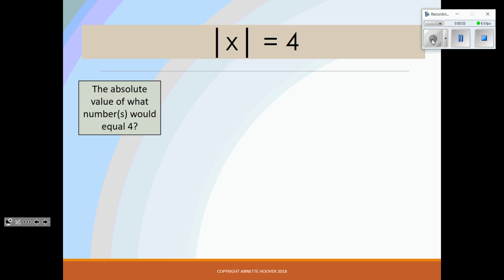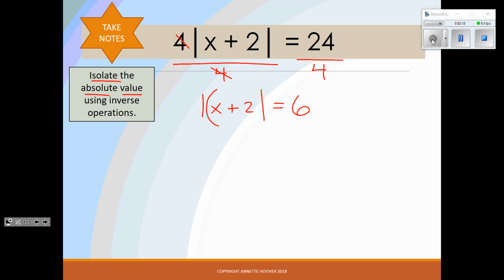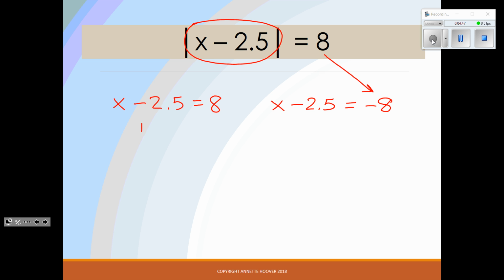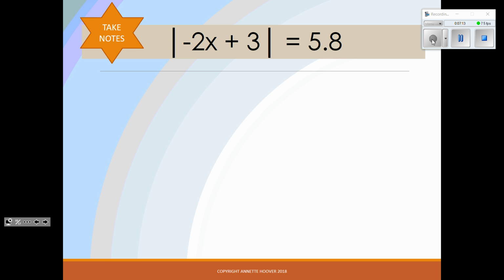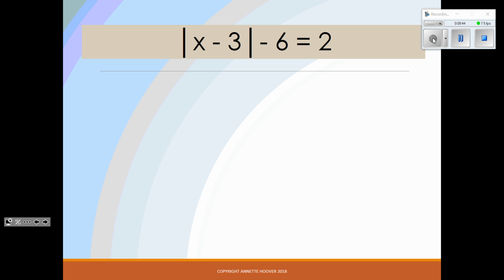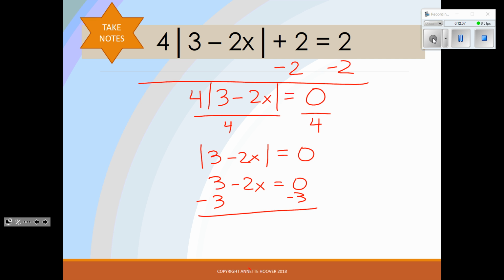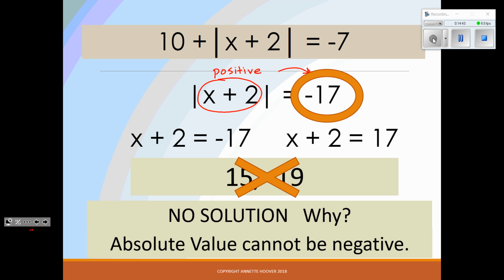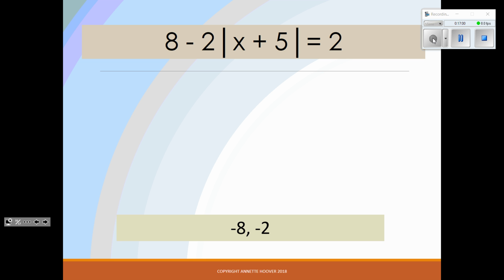Math, Help! Algebra - Solving Absolute Value Equations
Lesson on solving absolute value equations.